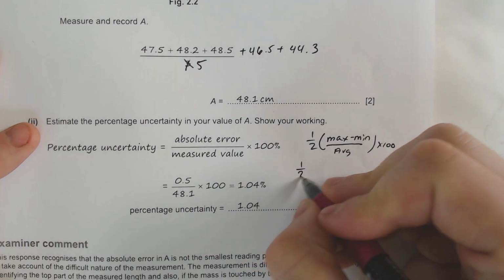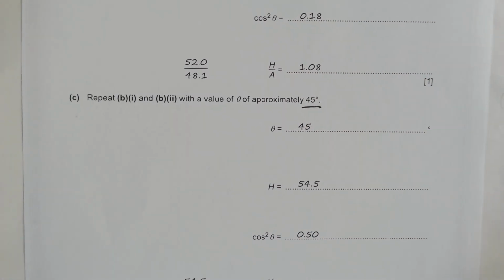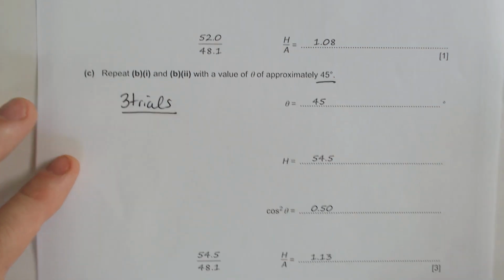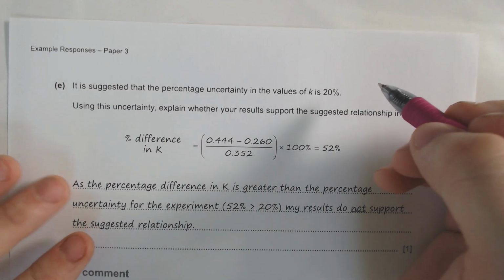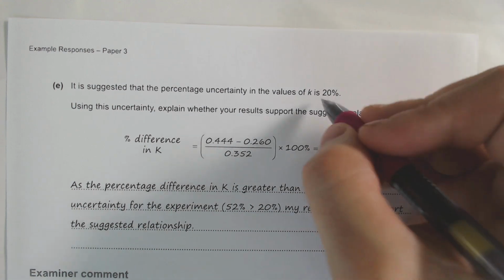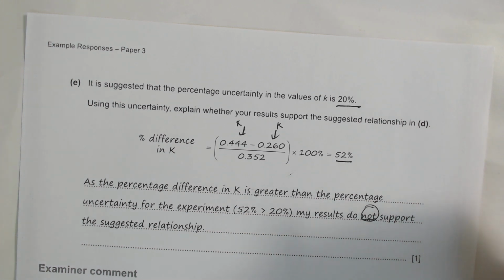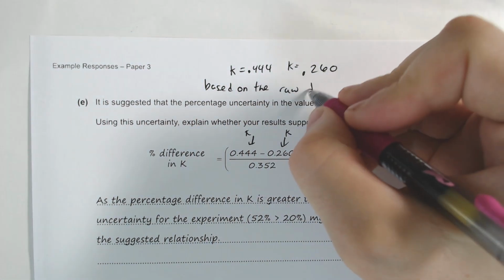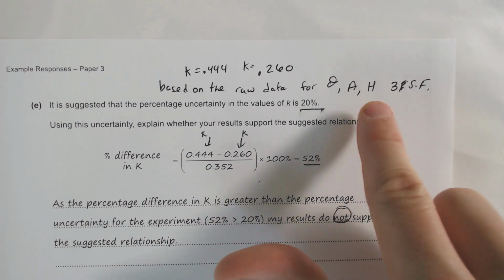AICE Practical Lab "problem lab"